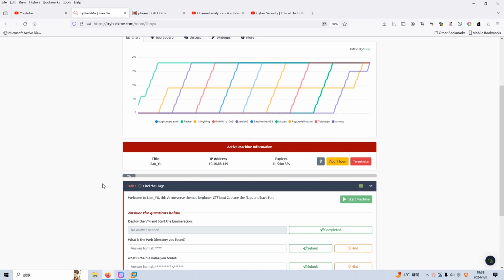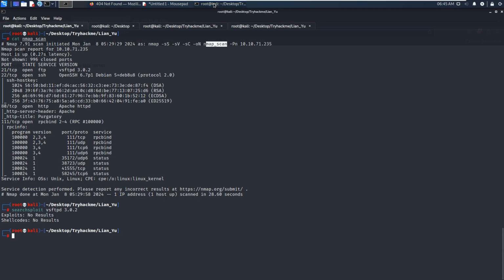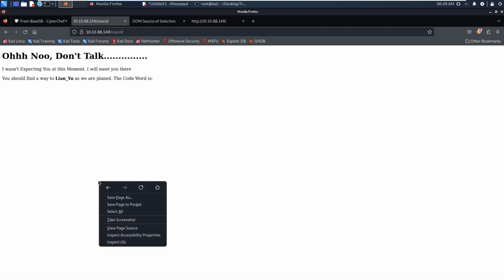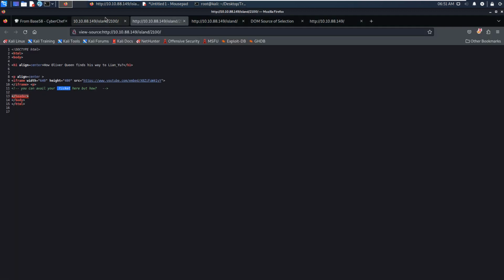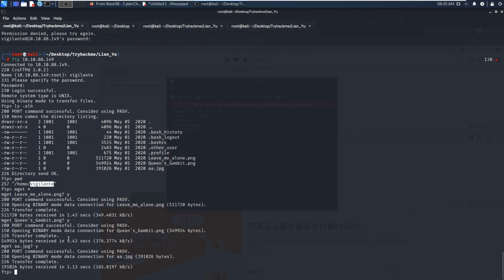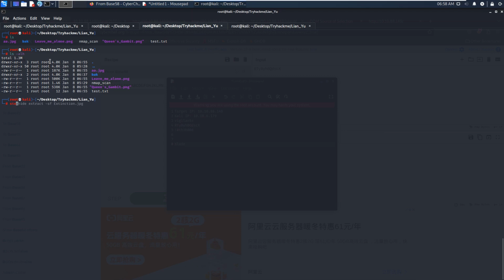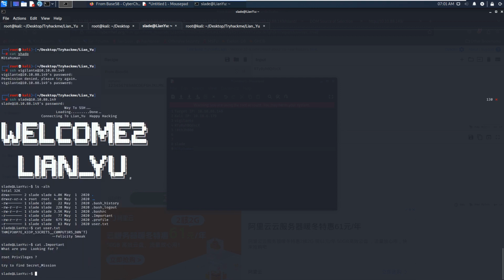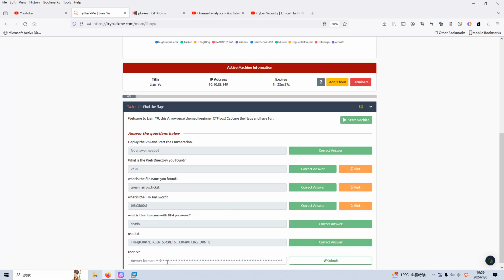Cyber Security | Ethical Hacking | Pentesting Lab | Tryhackme | Lian Yu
1. Stenography
2. Directory enumeration
3. Privilege esclation